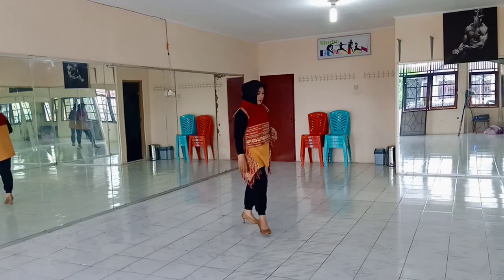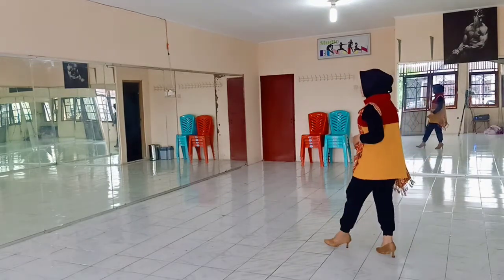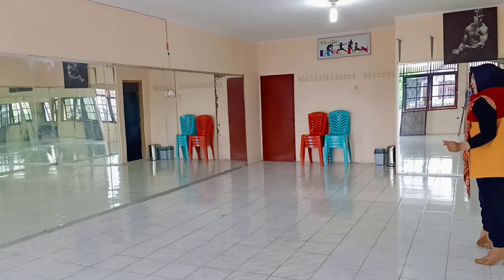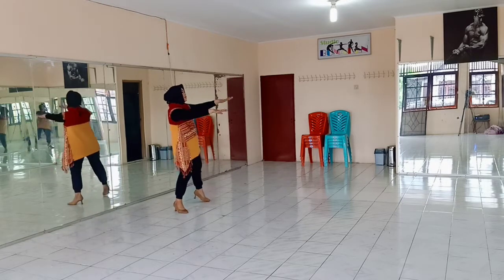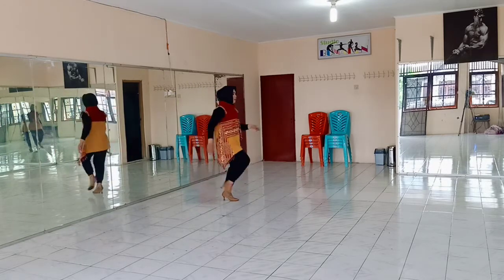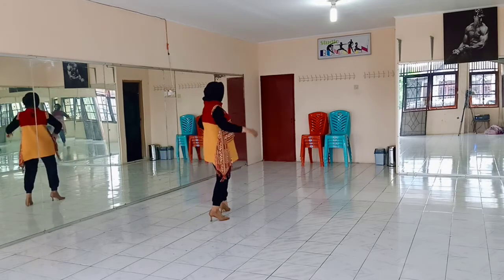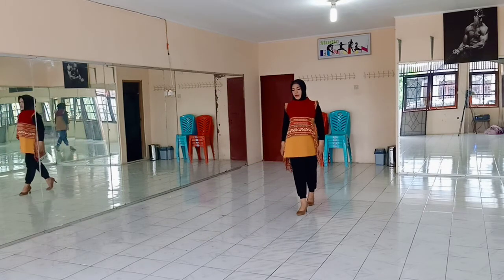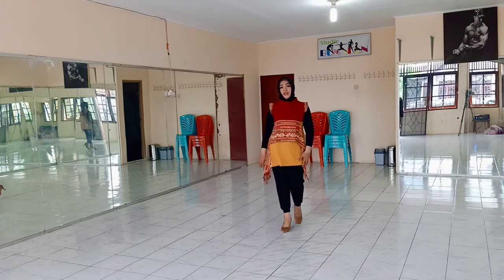ADE NONA TUNGGU DULU || LINE DANCE || TUTORIAL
ADE NONA TUNGGU DULU

Choreographed by Anna Bax (ULD BEKASI )!and Denka Ndolu (KUPANG) - INA
Level : Absolute Beginner
Count : 32
Wall : 4
TAG AND RESTART

For more information LINE DANCE